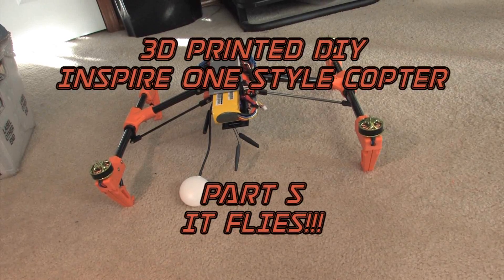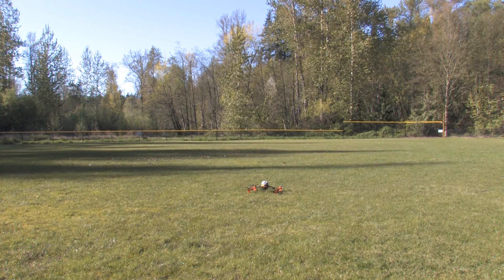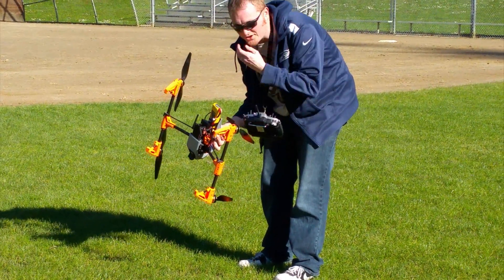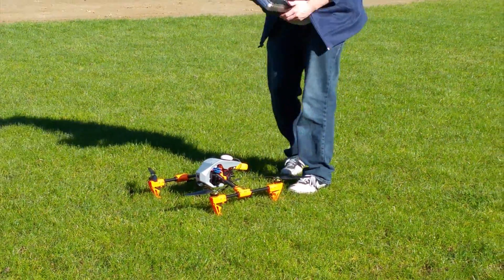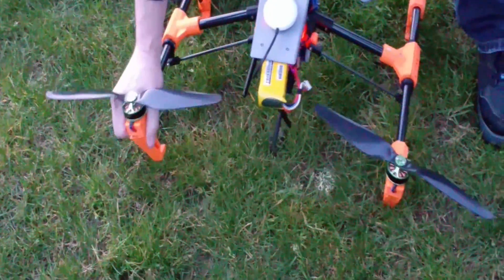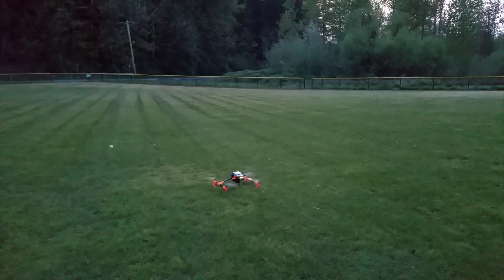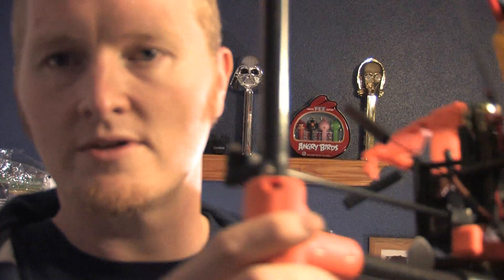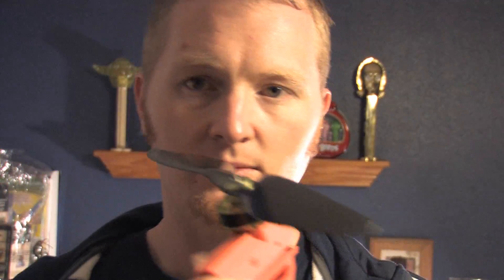Part 5: IT FLIES!! 3D Printed DJI Inspire One style quadcopter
*WARNING* There are a lot of 4 letter words in this video :)
I finally get this thing more than 5 feet off the ground.

It turns out that relying on the barometer to work properly that close to the ground is really stupid.  I had no idea what I was doing but I do now.  If I had trusted myself to fly it manually in stabilize mode things would have been fine.